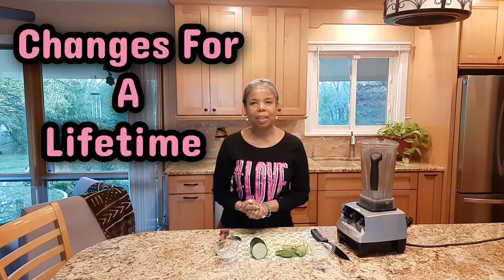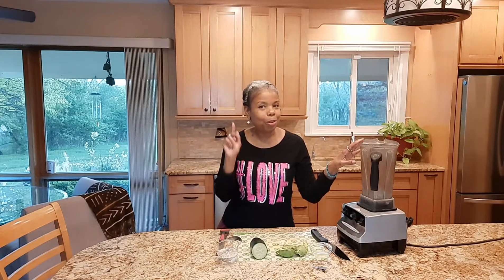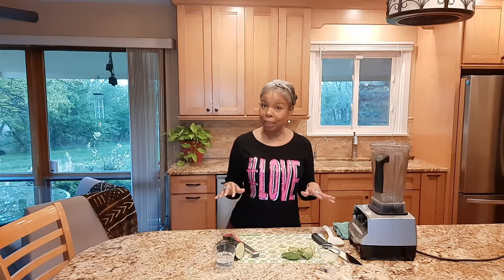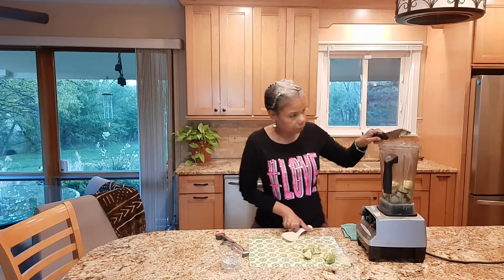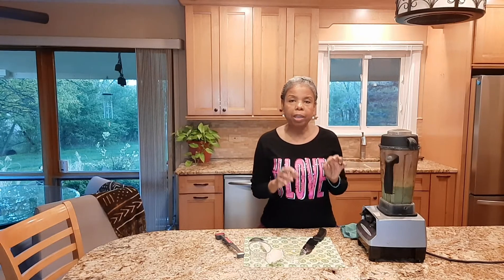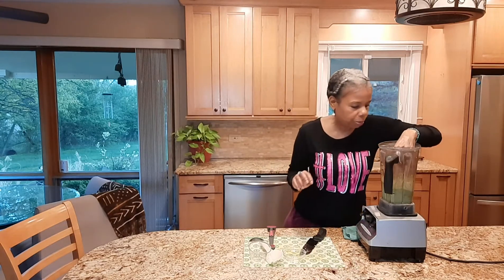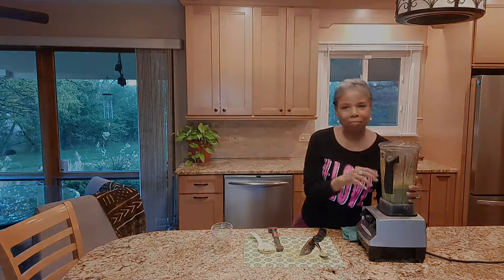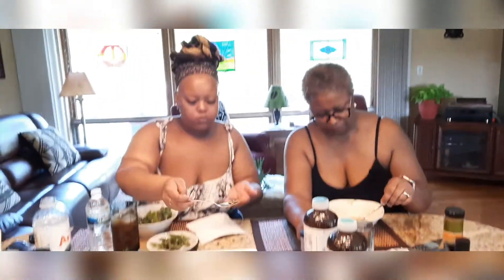Oil Free Vegan Salad Dressing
Delicious Oil Free Vegan Salad Dressing. Can be used on wraps, sandwiches,  salads, toast and Buddha bowls. Only 6 ingredients! Can make in under 5 minutes.

Recipe
Cucumber Avocado Dressing

½ cucumber with skin on
2 small or 1 large avocado
Juice of ½ lemon
½ - ¾ cup coconut water
2 – 3 garlic cloves or a small piece of Ginger to taste
1 teaspoon adobo spice or any mixed spice you like
Blend  until smooth and no green specks from cucumber.